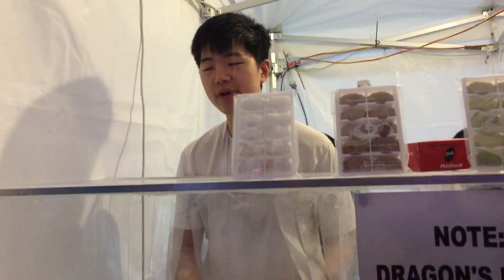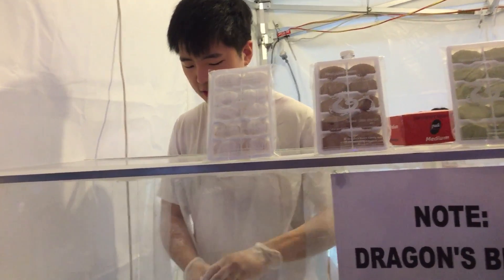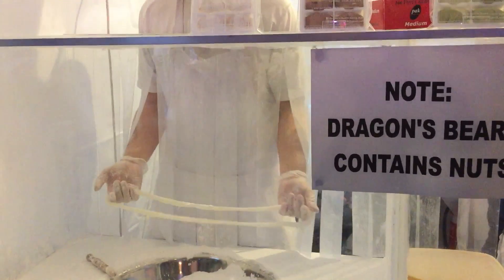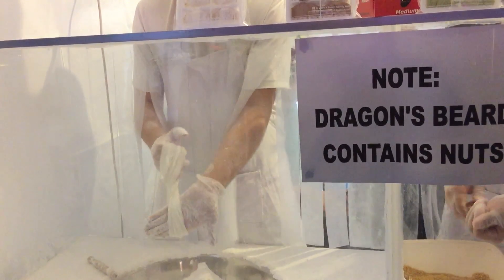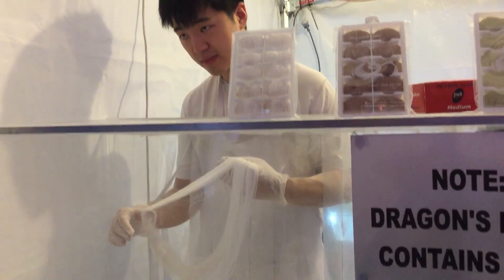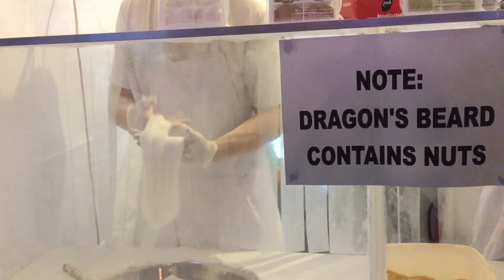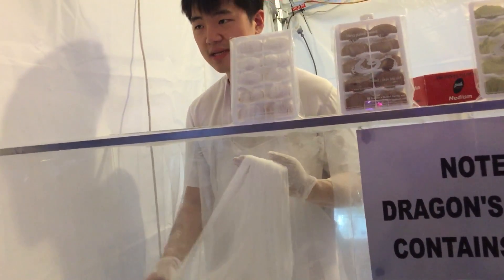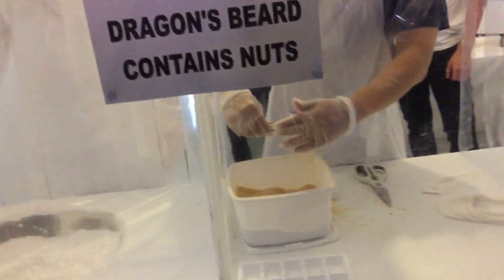Making dragons beard candy at lunar festival 2017!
I went with amanda, my niece and nephew to the lunar festival at southbank to get dragons beard candy. The guy making it gave us such a great demonstration and so informative! So pro! :)